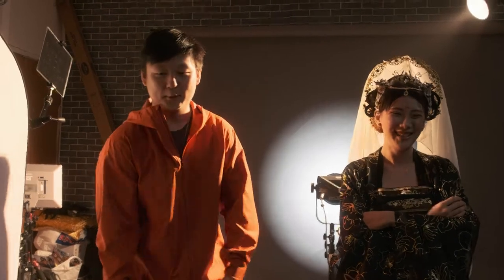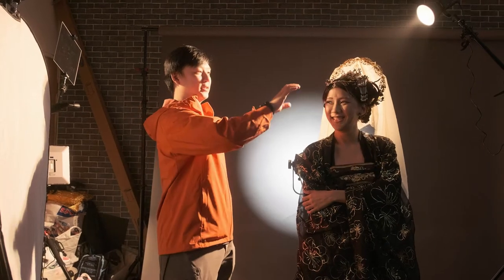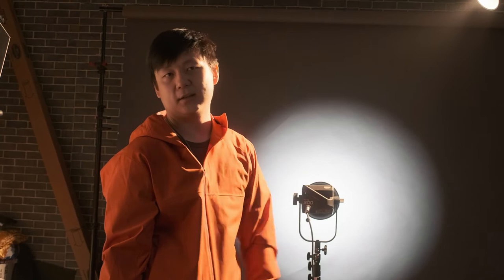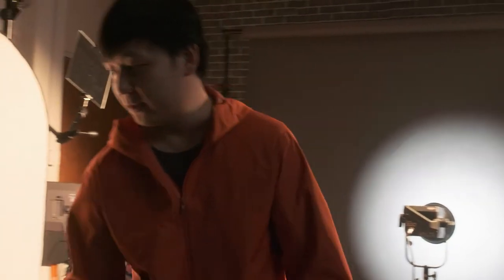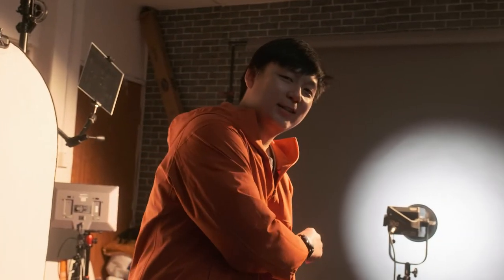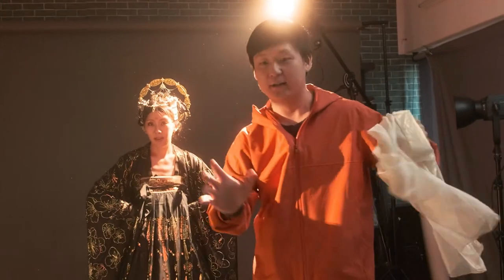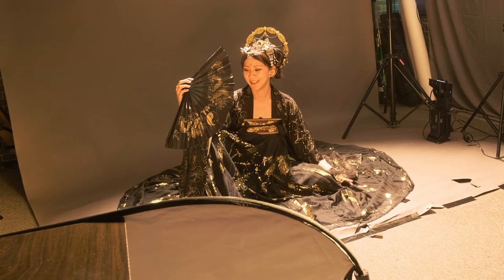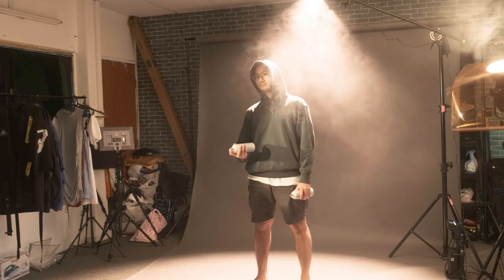Hanfu shoot BTS with the Nikon Z6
A shoot we shot at highonteh's office during a cold rainy day.
Inspired by the head dress that was made by lawliet, we planned this shoot to have a more glowy golden look that suits the outfit.

Gear used during the shoot:
Nanlite Forza 300
Nanlite Forza 60b/60
Nanlite Forza fresnel adapter
Nikon Z6
NIkon 85mm f1.8s
Smallrig nikon z6 cage
UUrig top handle
Accsoon cineeye